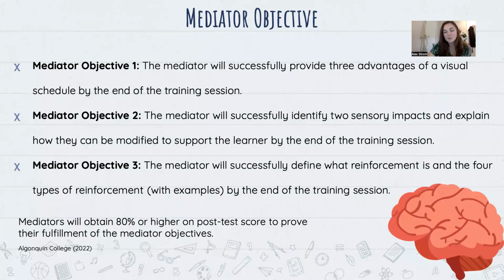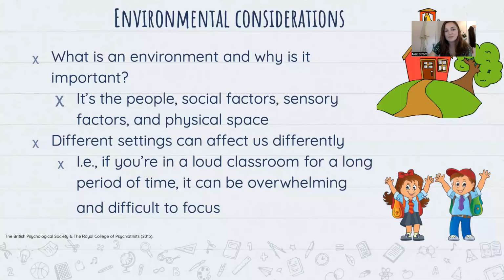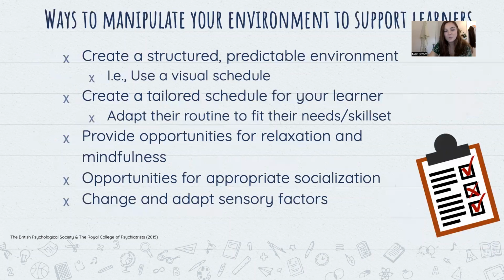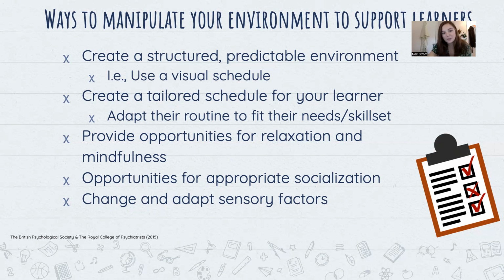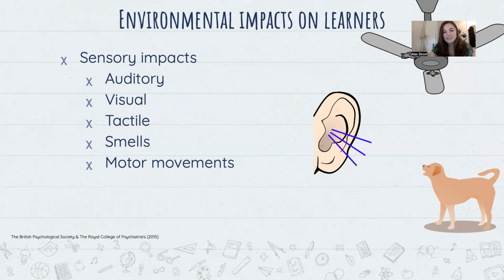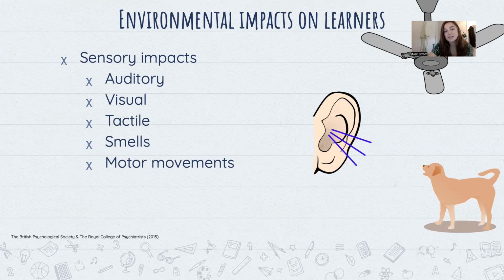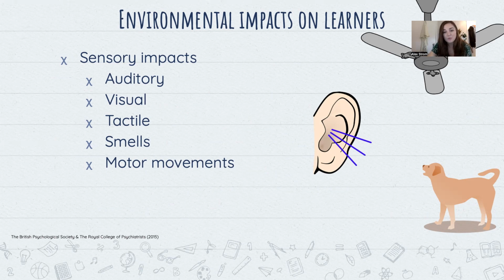Supporting a Learner with ASD in the Classroom Team Video (1/4)